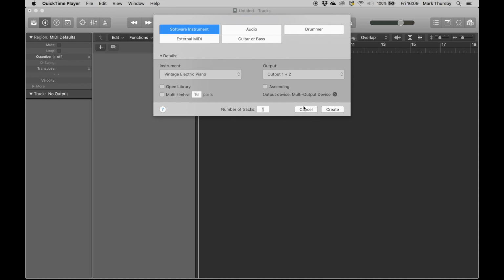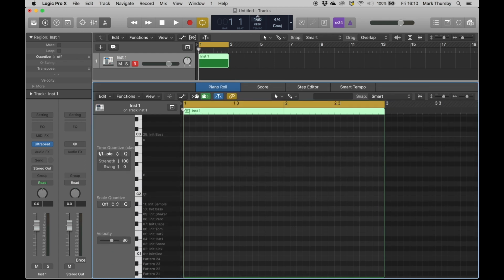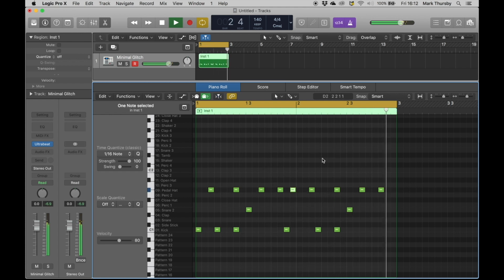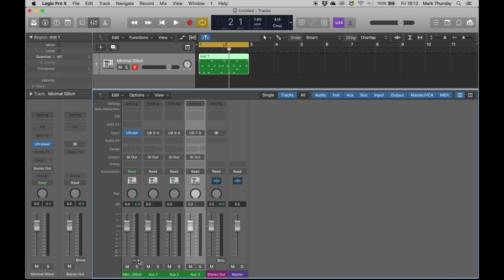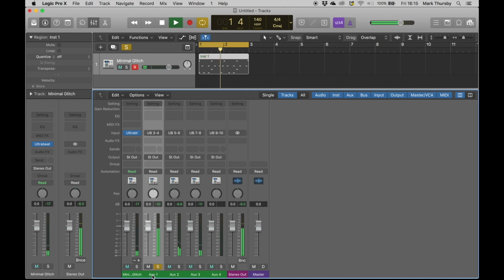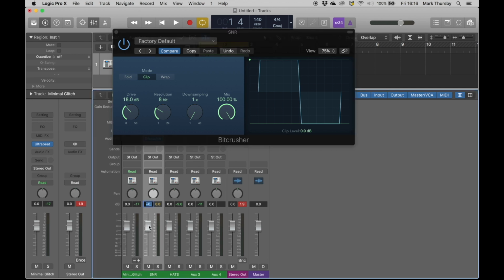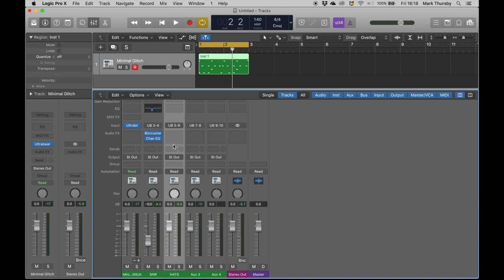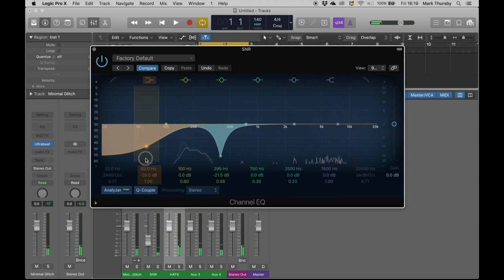Ultrabeat Multi-Output processing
Using the Multi-Output function with Logic Pro X's Ultrabeat drum synth, so you can separately process each of the drum parts you use. It's very useful to know how to use the Multi-Output function within Logic as lots of other external synths and plug-ins have this capability. We also have a quick first look at audio FX processing, using EQ and Delay Plug-ins. Assumes no knowledge.